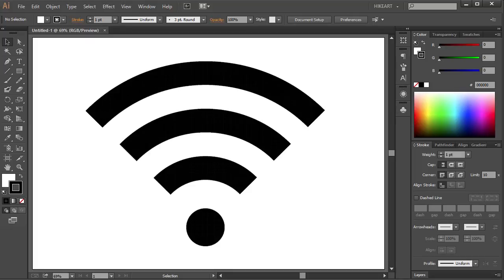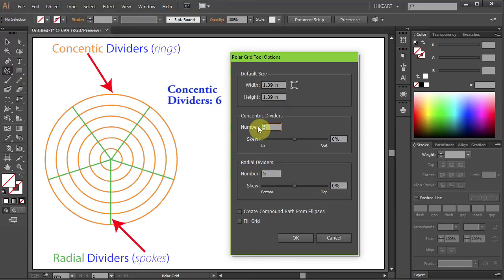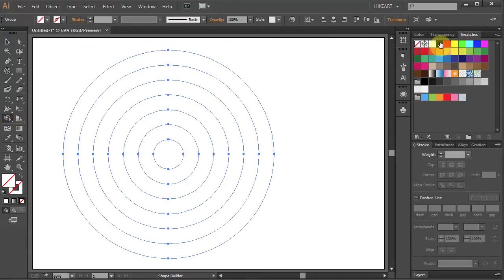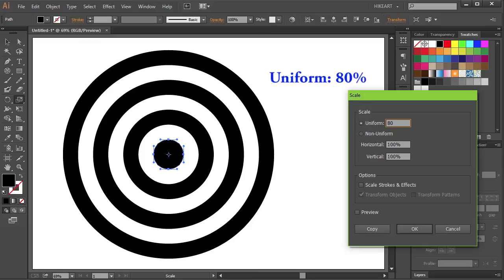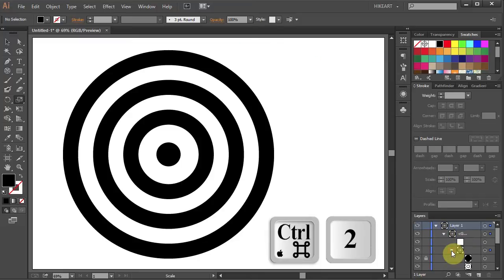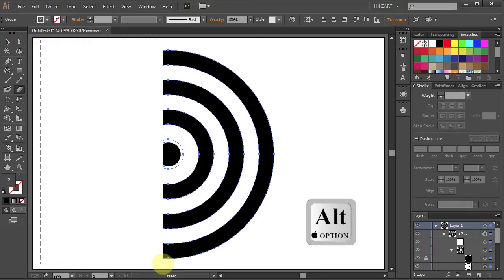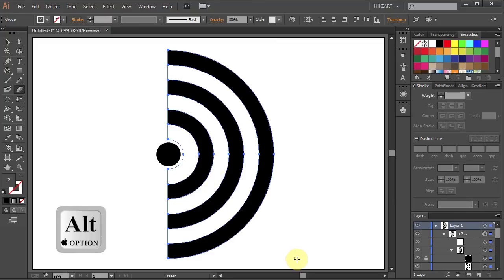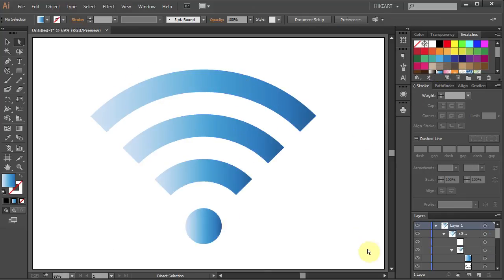How to Draw WiFi Signal Icon in Adobe Illustrator | 1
Very easy and fast way to make WiFi signal icon using the polar grid, shape builder and eraser tools.
TUTORIALS